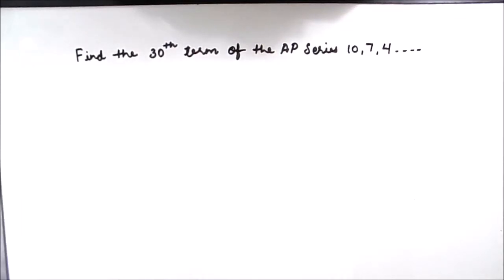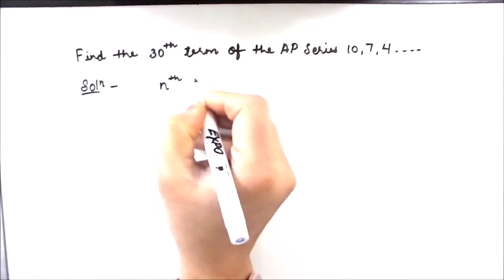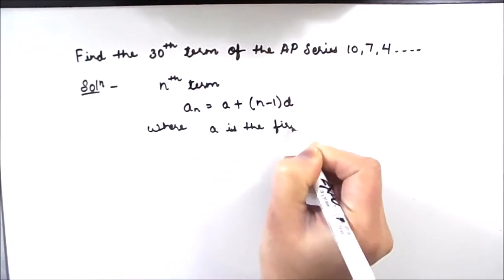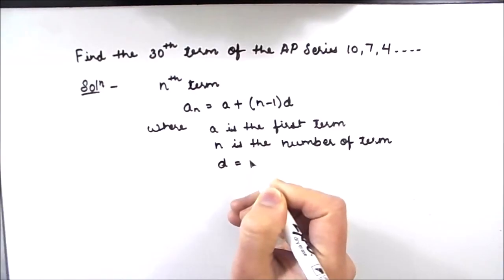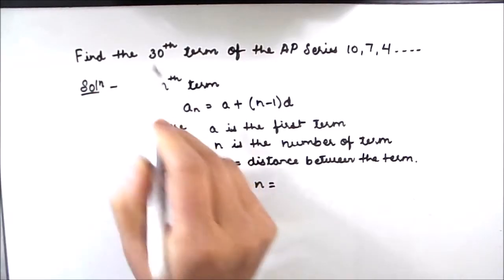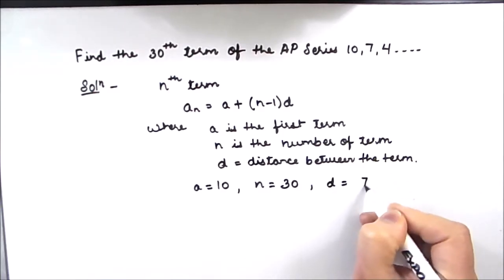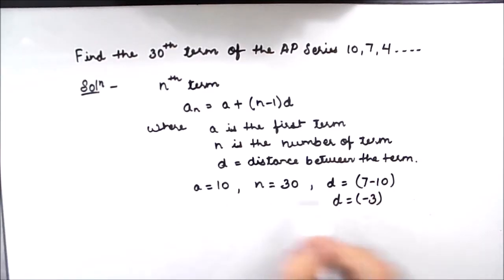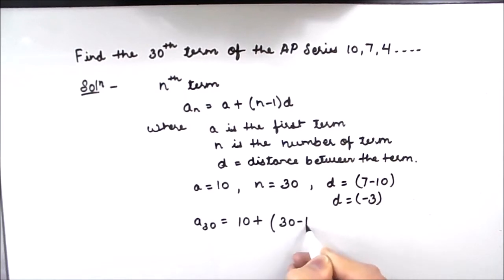How to Find the 30th Term of the AP Series Class 10 Math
This is a step by step video tutorial on How to Find the 30th term of the AP series / Finding term of the AP series class 10 math